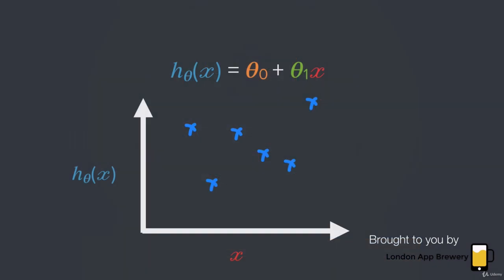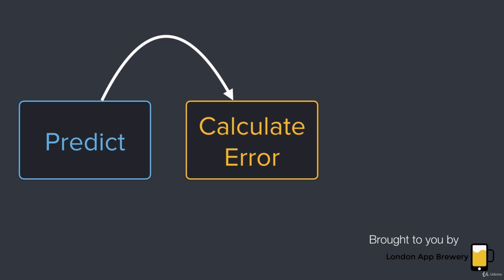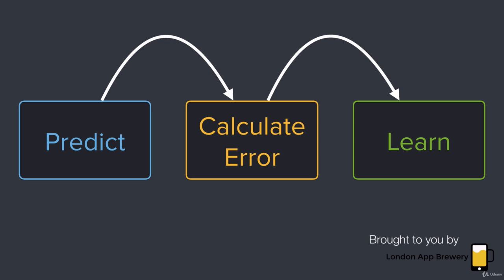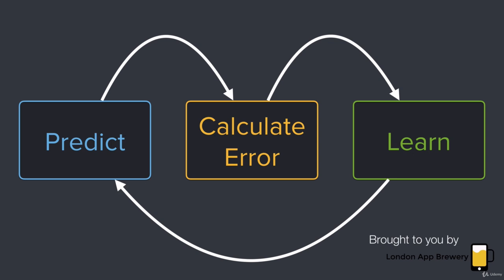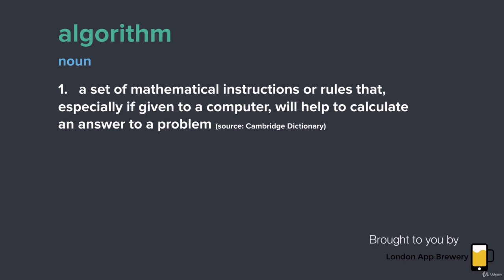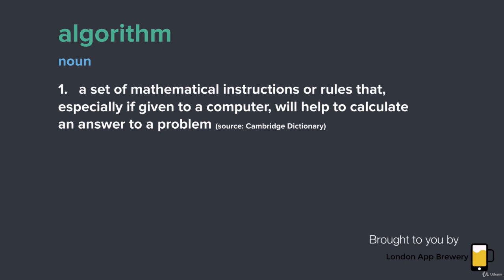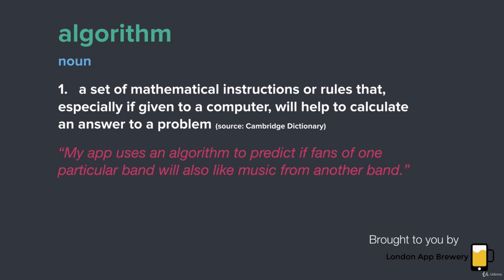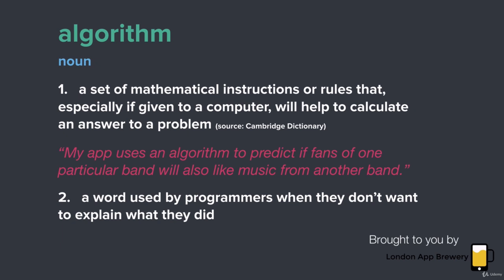How a Machine Learns